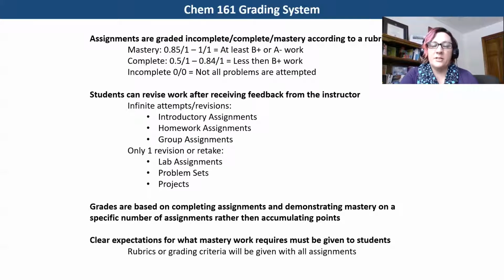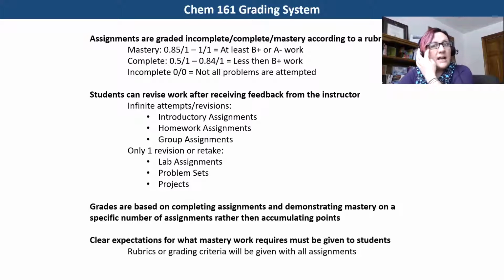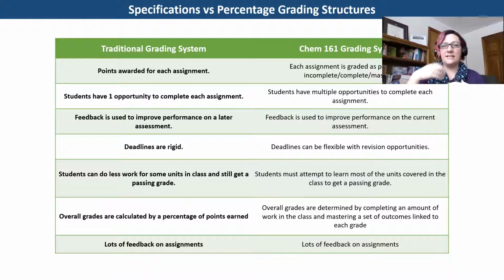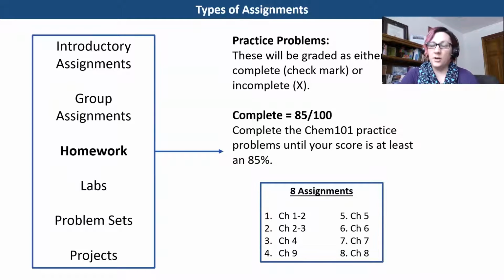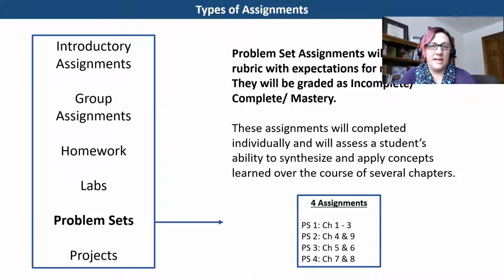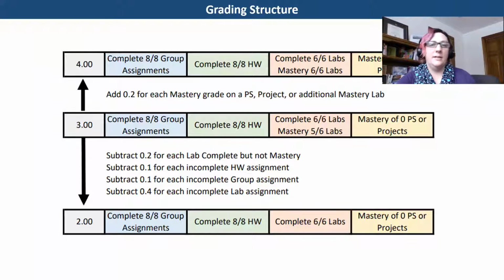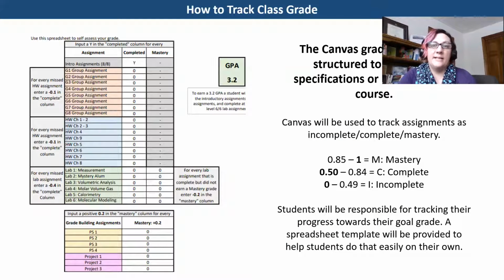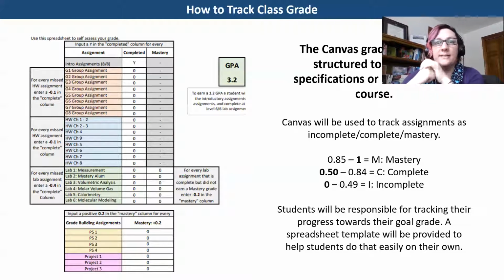Grading Overview Chem 161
This is an overview of the grading structure for Winter 2022 Chemistry 161